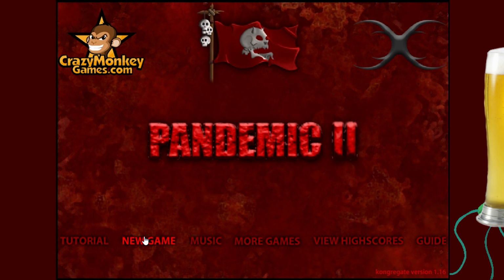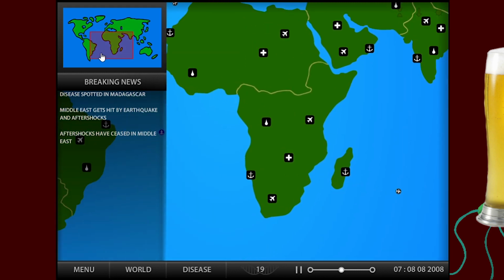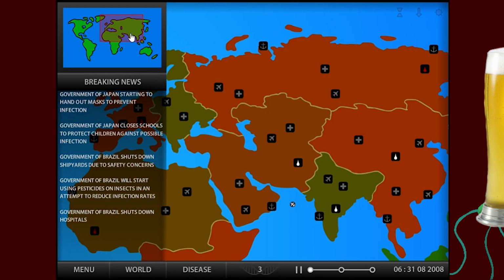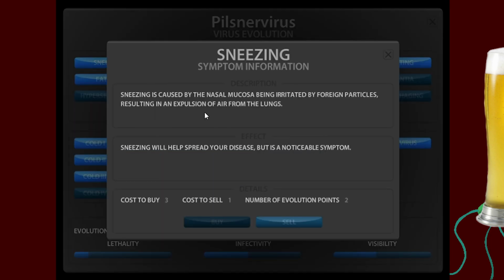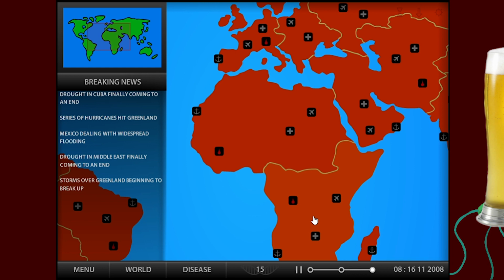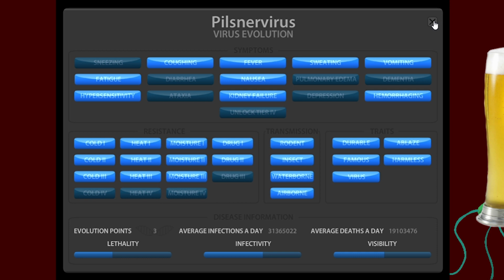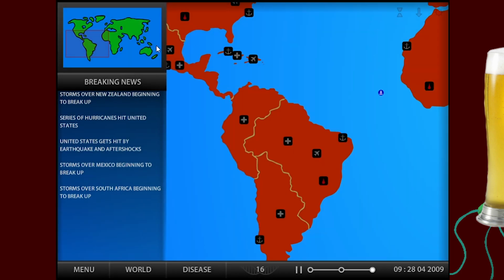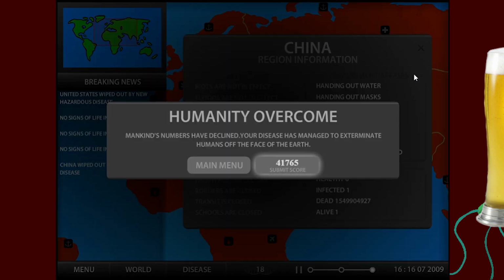Flash Friday - Pandemic 2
This week I'm infecting the world in Pandemic 2! Pandemic 2 is a pandemic simulator where you strategize the best ways to infect and eventually eliminate all the human population one country at a time. Highly cathartic!
Developer: Dark Realm Studios
Year: 2008
Genres: Virus, Strategy, Upgrades, Management

If I cannot find links to the games on the developer's websites, my default will be Kongregate.